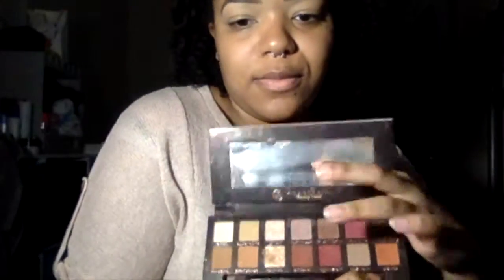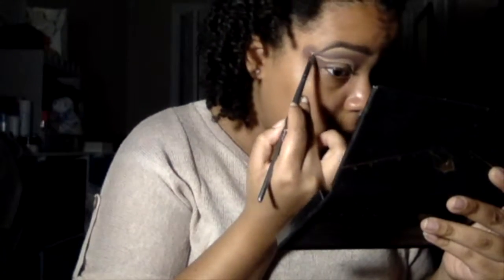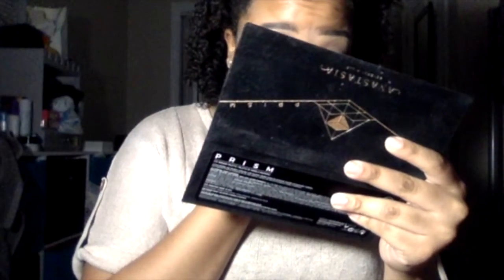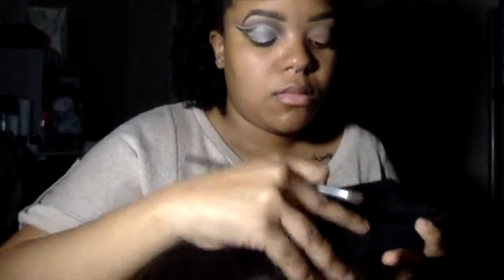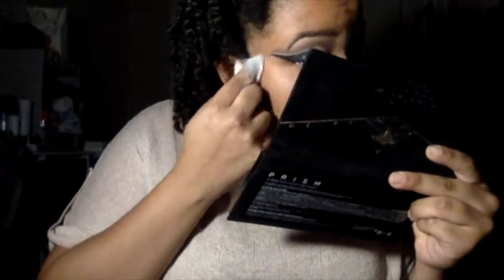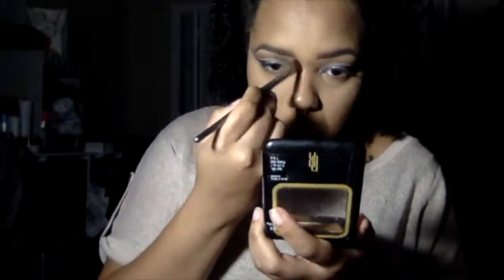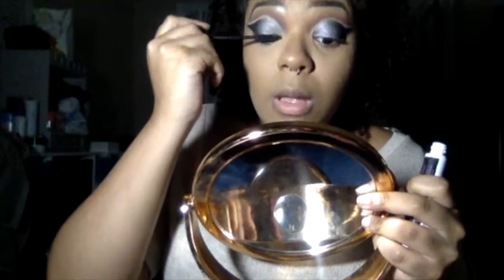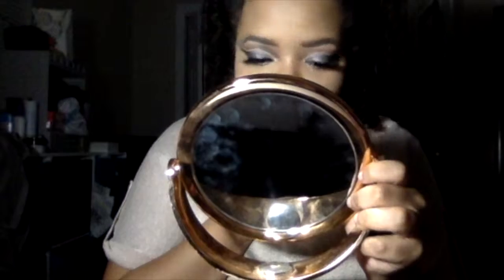Simple Purple Cut Crease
Face Products Used:
Smashbox Photo Finish Radiance Primer
Anastasia Beverly Hills Dipbrow (Dark Brown)
La Girl Pro Concealer (Pure Beige & Espresso)
NARS Radiant Longwear Foundation (Syracuse)
Maybelline Fit Me Loose Finishing Powder (Medium 25)
Black Radiance Pressed Powder (Warm Hazelnut)
Maybelline Fit Me: Matte + Poreless Pressed Foundation (330 Toffee)
Mario Badesco Facial Spray with Aloe, Herbs, and Rosewater
Urban Decay Afterglow (Sin)
NYX Matte Lipstick (Zen Orchid)
NYX Dewy Finish Makeup Setting Spray

Eye Products:
Anastasia Beverly Hill Modern Renaissance Palette
Anastasia Beverly Hill Prism Palette
Colourpop & Karruche She  Palette
Black Liquid Eyeliner
Essence False Lashes Mascara
Aliexpress Lashes